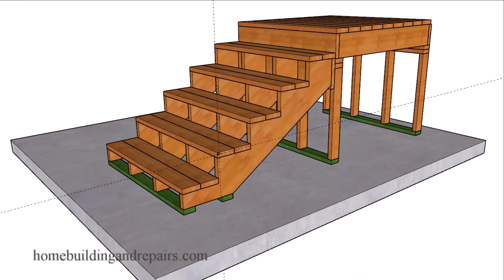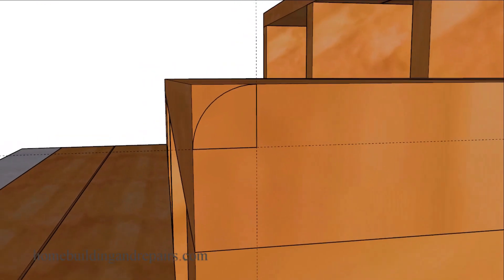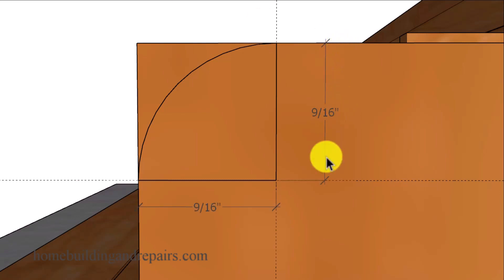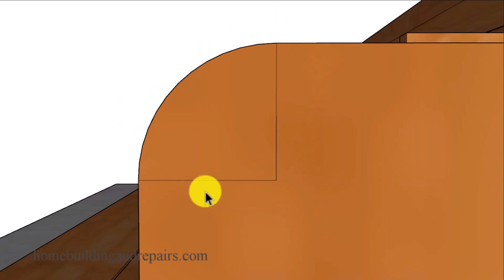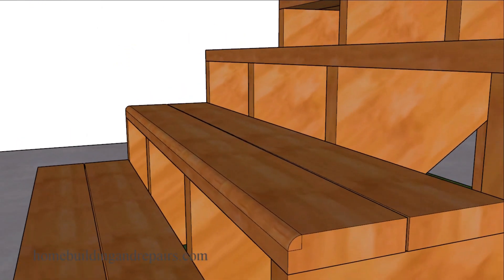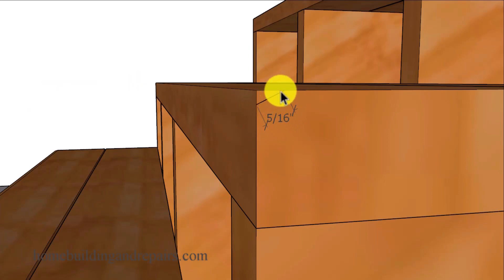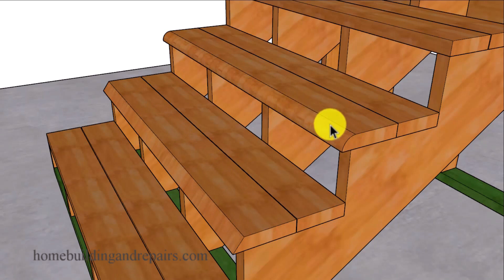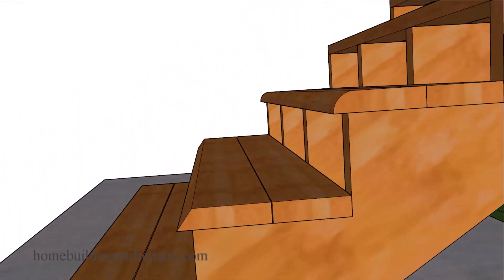Stair Building Codes For Shaping Tread or Step Nosing - Examples For Construction Education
Click on link to learn more about stair building codes, home design and remodeling. This video will provide you with the maximum radius and bevel shape for the edge of your tread. Keep in mind that you will need to verify this information with local build officials or inspectors.

Reference number - R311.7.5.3 Nosing can be found in the International Residential Code book.